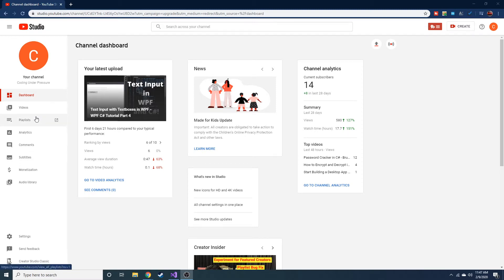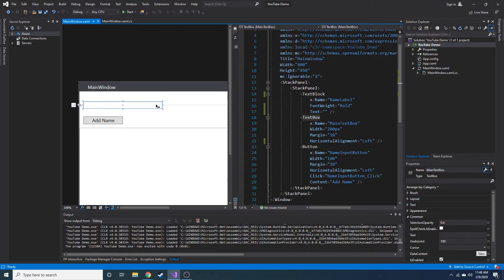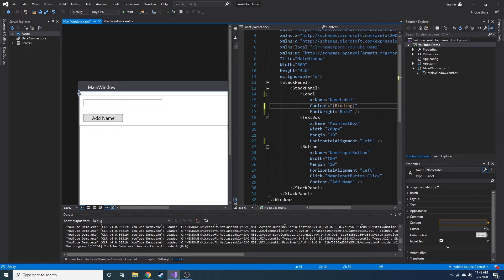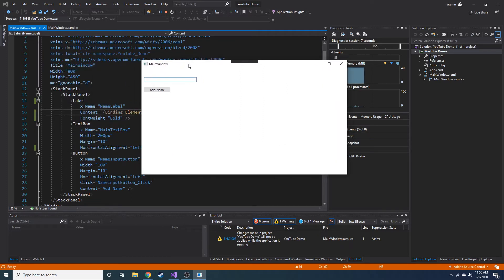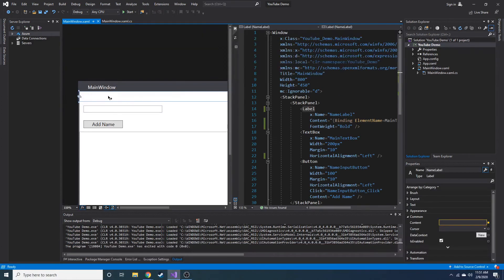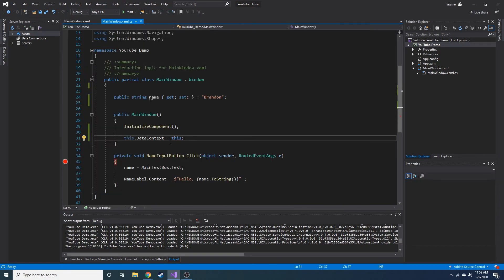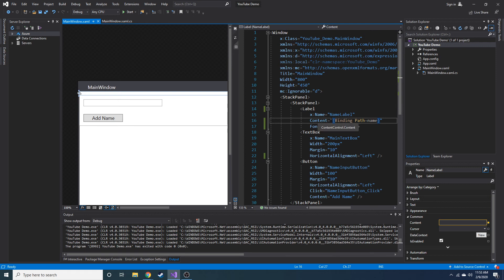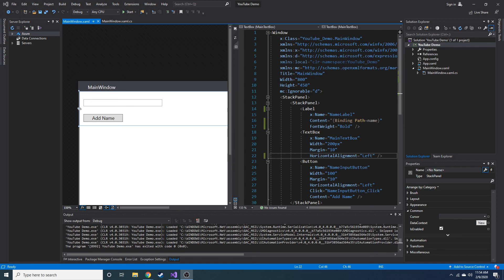Data Binding in WPF with a Simple Example - WPF C# Tutorial Part 5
Hey everyone, so in this video we are going to look at data binding in WPF and how to bind data from one element to another and also in the code behind.

My Favorite Python Book